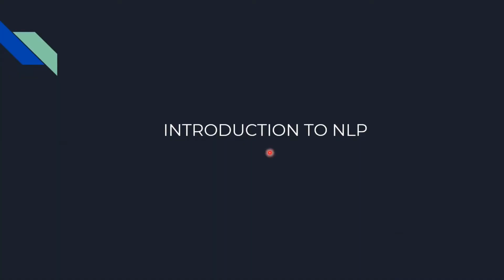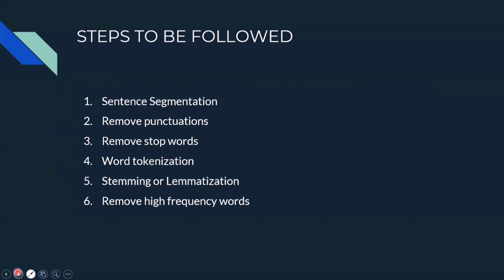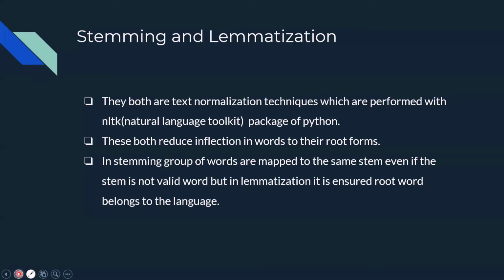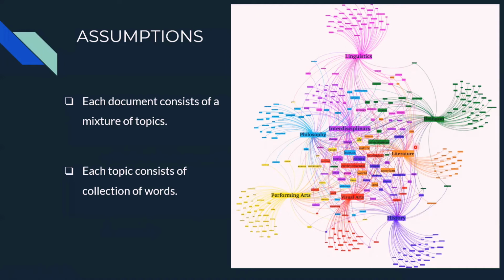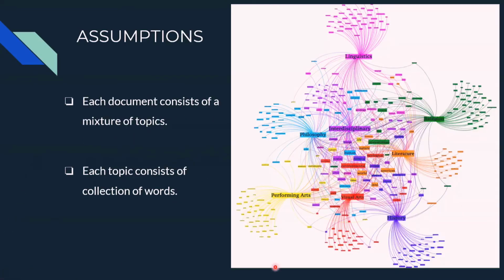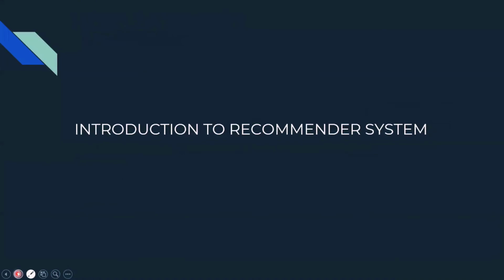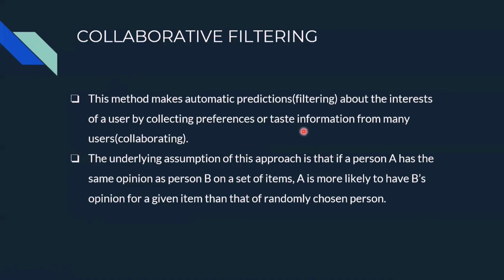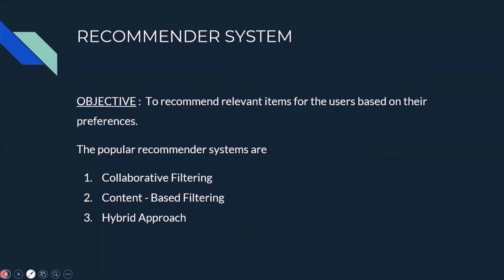Advanced Machine learning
This video is a tutorial on advanced Machine learning. This video talked about Natural language processing, Topic Modelling, LDA and recommender system.
Link for paper on LDA